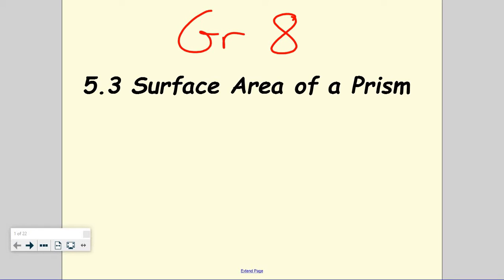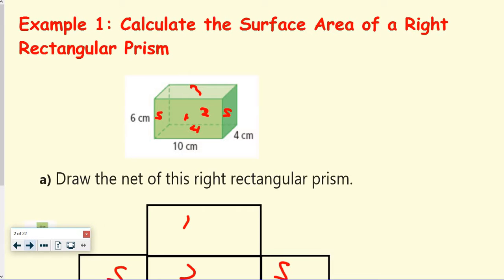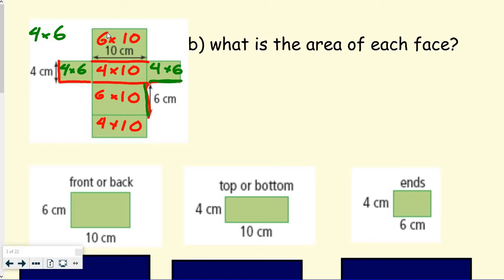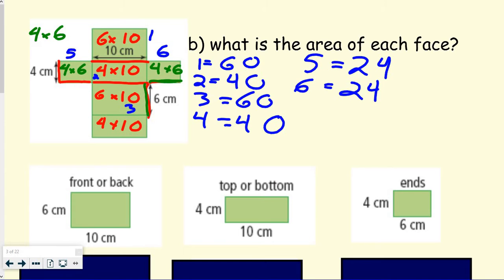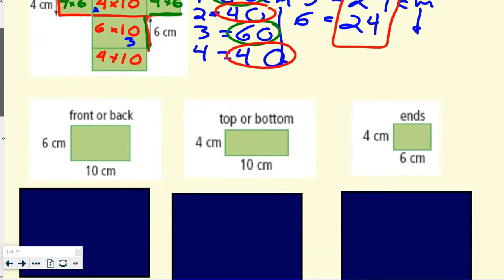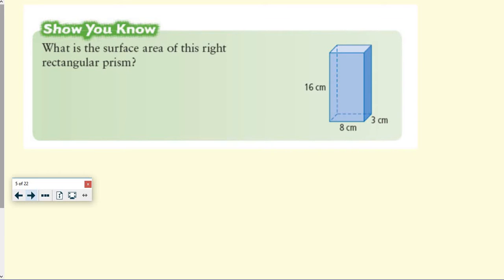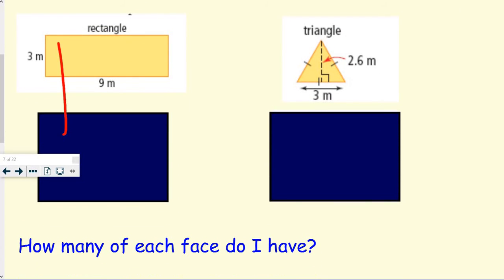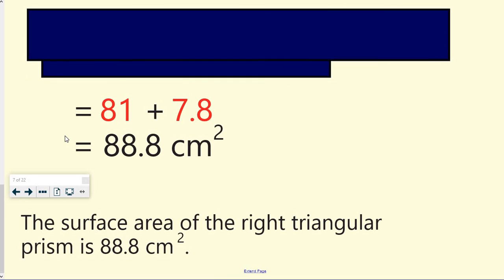Gr 8 Ch 5-3 part 1